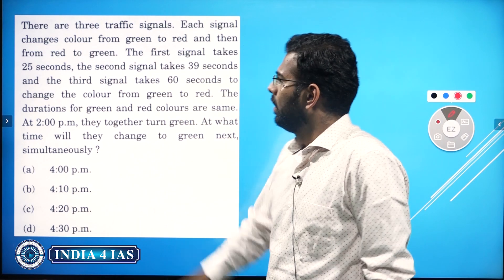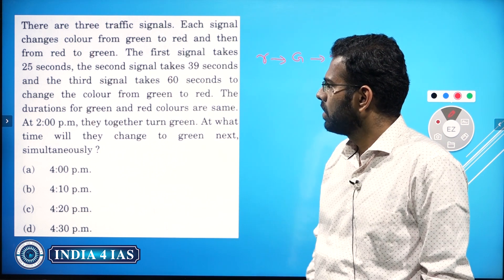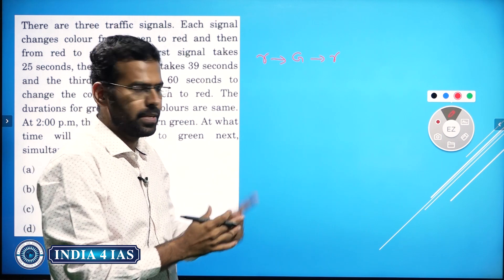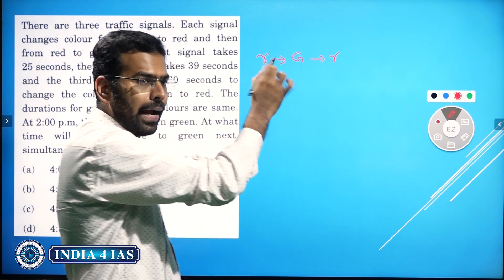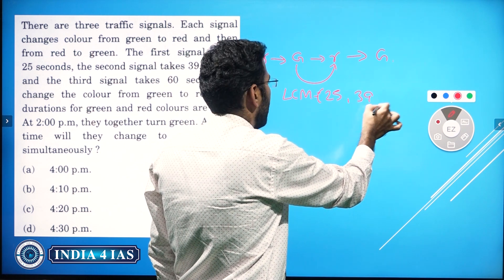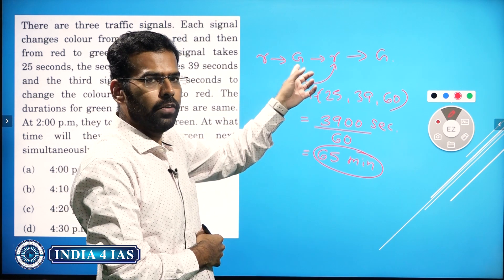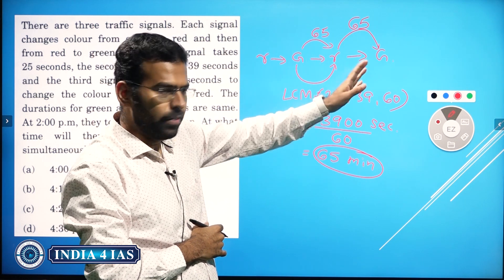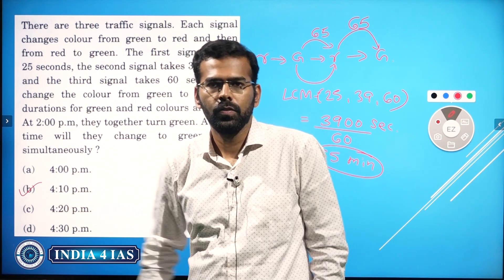CSAT Trends & tricks | CSAT Chakravyuha | CSAT Strategy UPSC CSE 2024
CSAT Trend & tricks. is an unique initiative of India4IAS. This video consists of CSAT topics, This is to ensure beginners into civil services preparation get the right inputs and thus build right aptitude and attitude.

Why India4IAS?